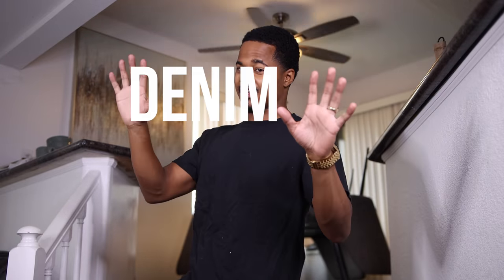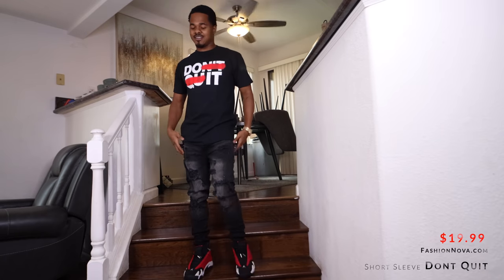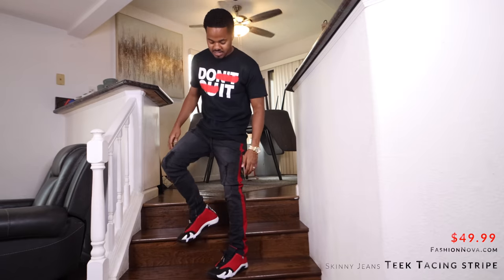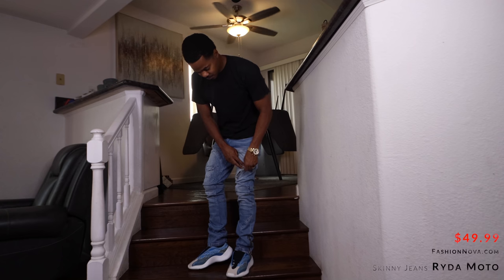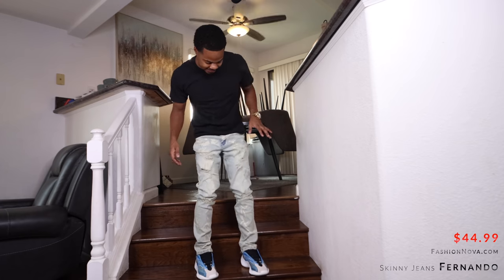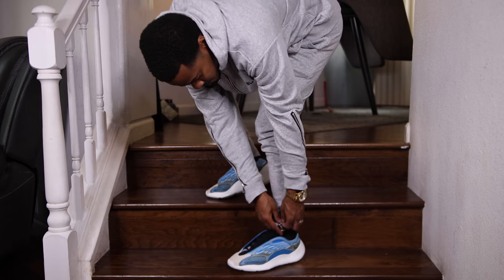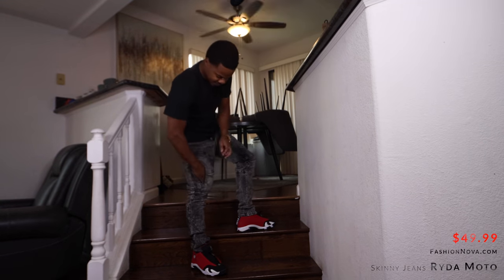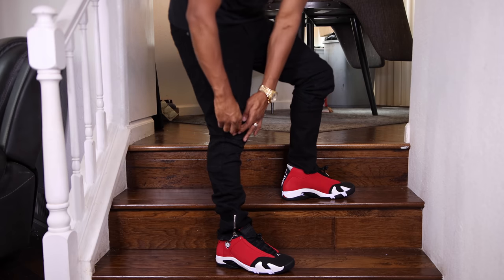FASHION NOVA MEN HAUL: NEW DENIM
Stay Positive Skinny Jean- Black